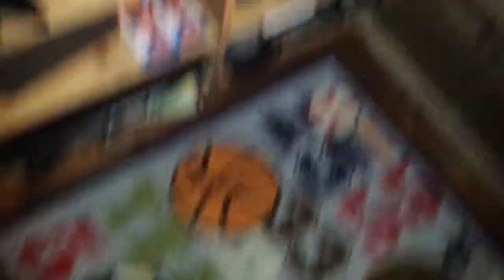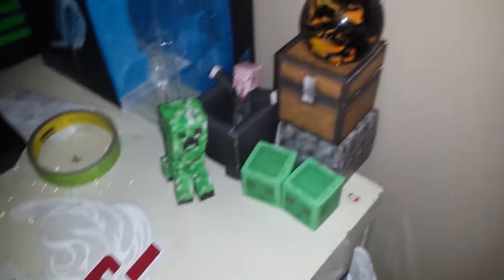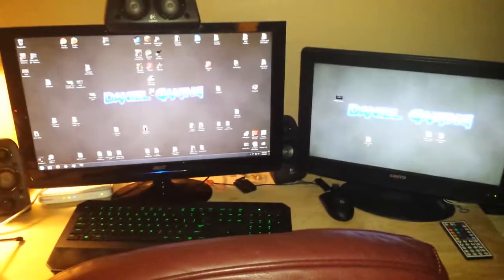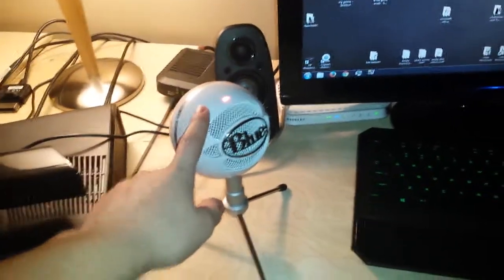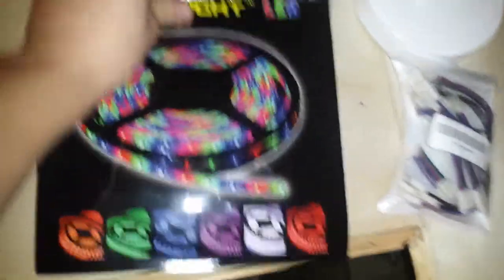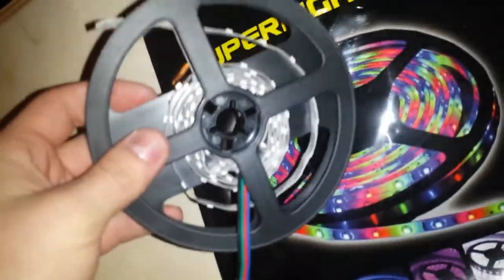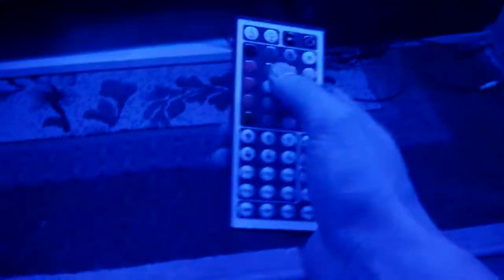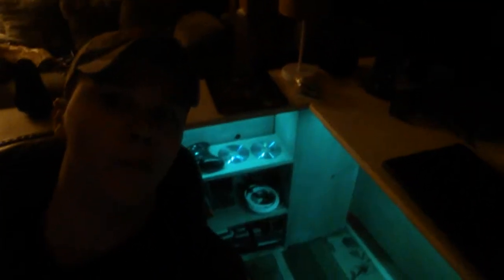Thanks for 30 Subs | New gaming setup